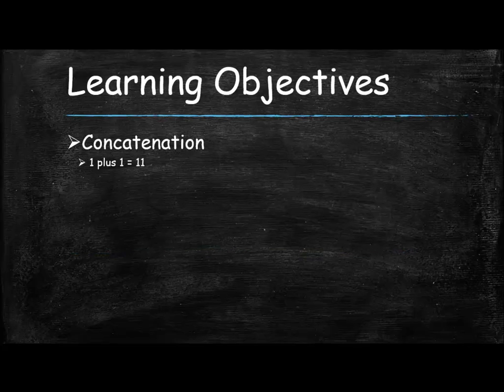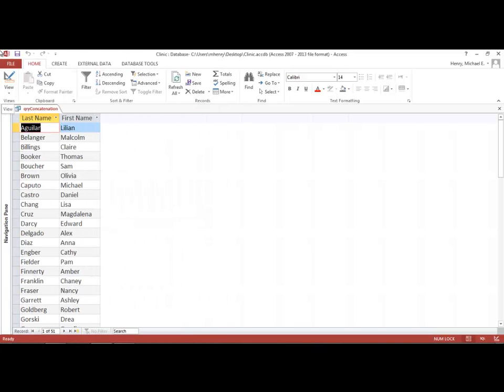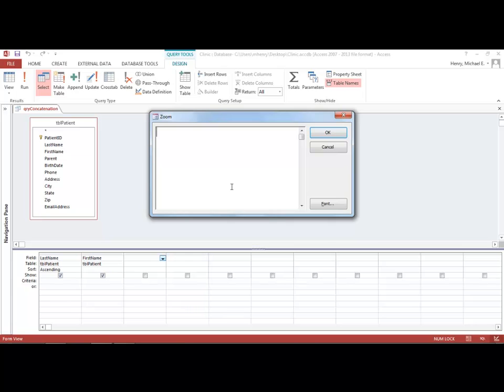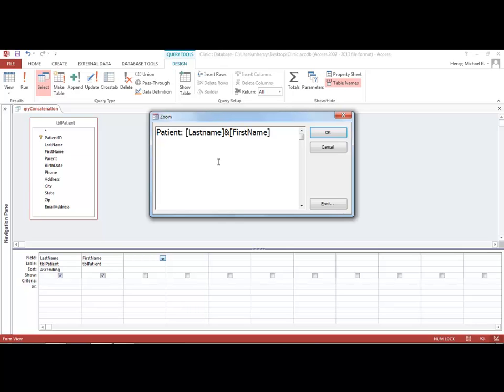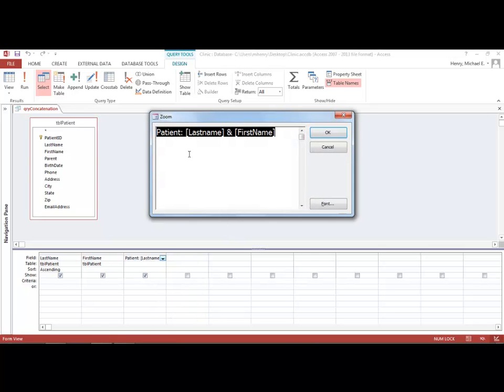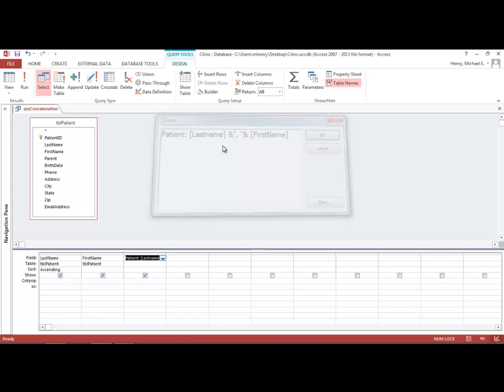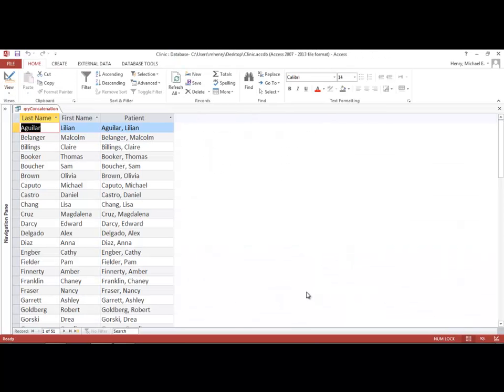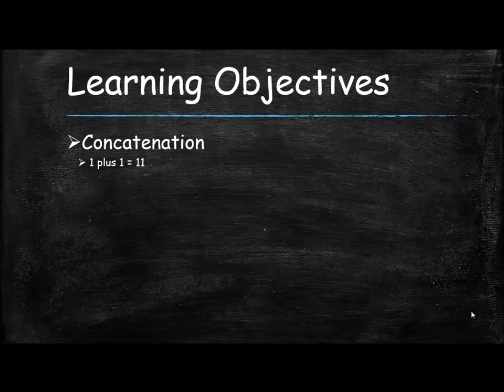T5 V4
Description